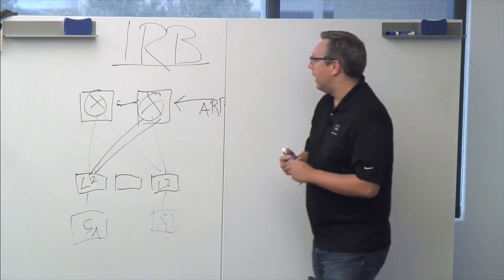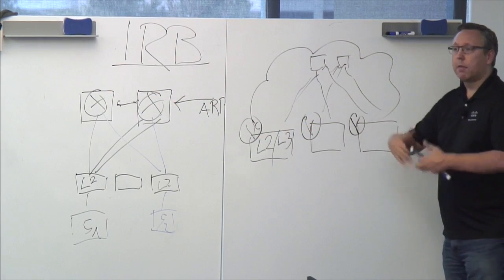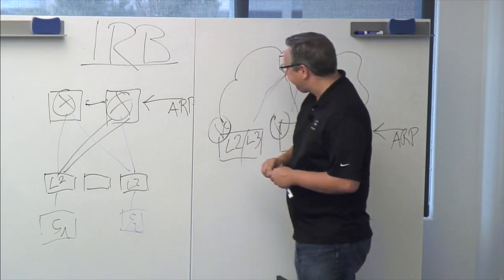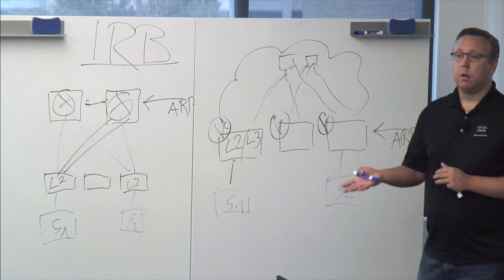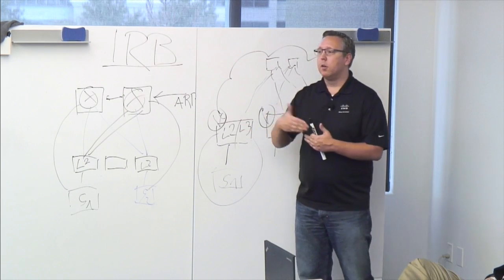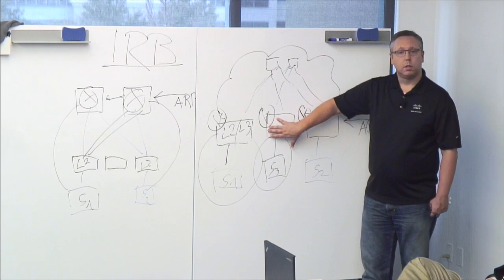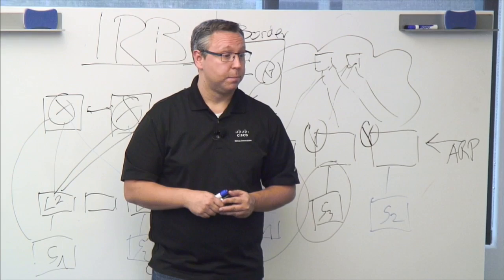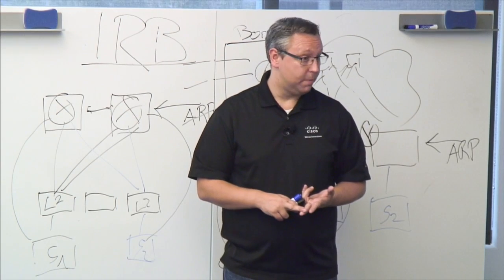Cisco VXLAN EVPN Overview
Lukas Krattiger, Principal Technical Marketing Engineer, discusses the details around Cisco's Virtualize Extensible LAN (VXLAN) EVPN solution and gives a deeper looking into the combined Layer 2 / Layer 3 Gateway at the top-of-rack (ToR). He will also touch on how to efficient connect the VXLAN EVPN Fabric to multi-tennant WAN services. Recorded at Networking Field Day 11 on January 21, 2016.